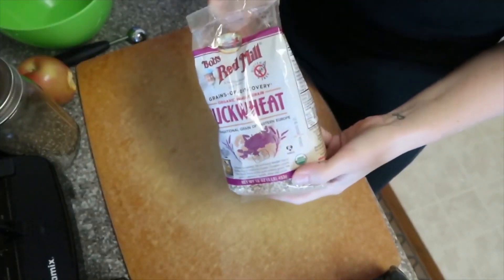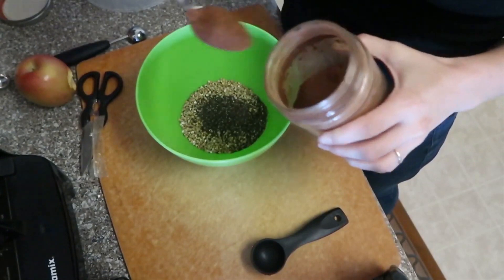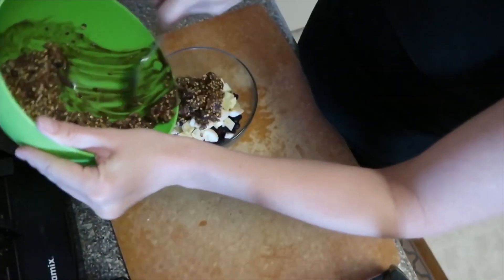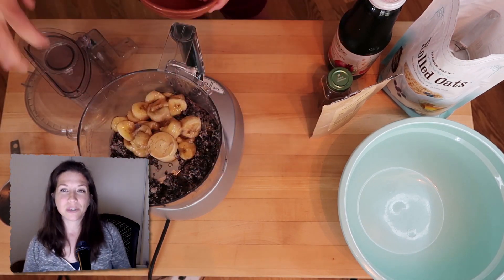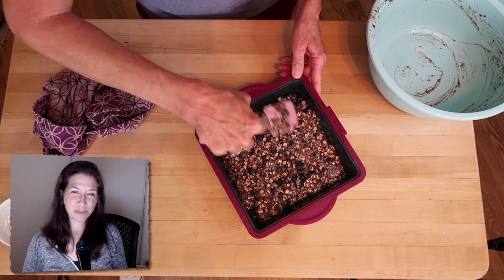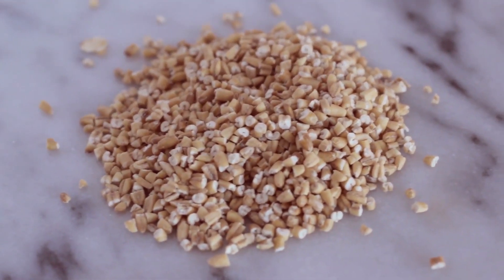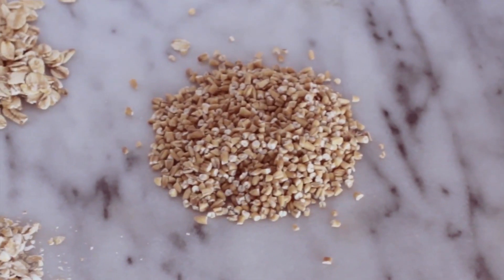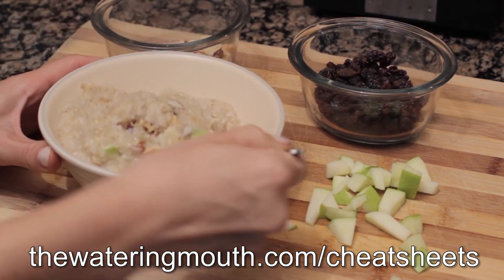3 Non-Smoothie Breakfast Recipes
Enjoy this compilation of 3 NOT smoothie recipes for Breakfast following the Eat to Live Lifestyle.
Buckwheat Variety Breakfast is a quick combination of grain, fruit and seeds. It comes together quickly and is ready to enjoy the next couple mornings!

Blueberry Breakfast Bars are simple and a great travel companion for summer trips!
They can be frozen, easily.

Steel Cut Oats - Cheri shares how simple this grain is to prepare and enjoy. These less-processed oats are a great breakfast when you run out of ideas: go basic!